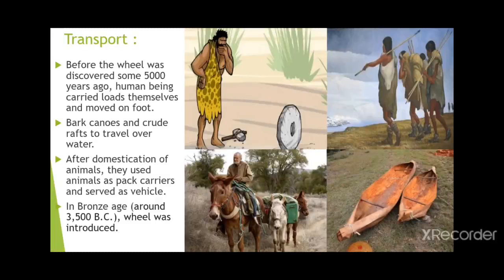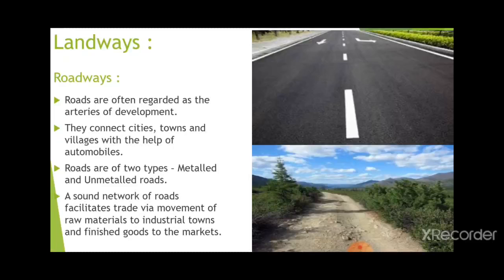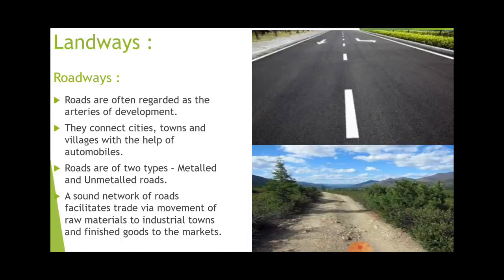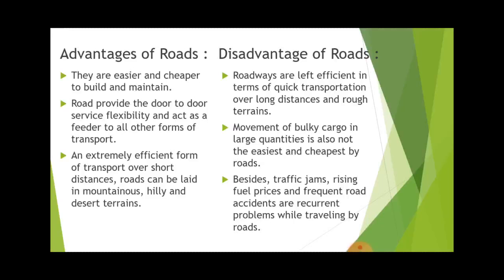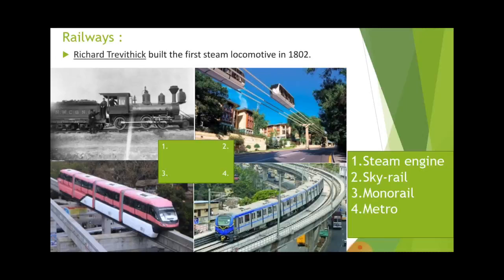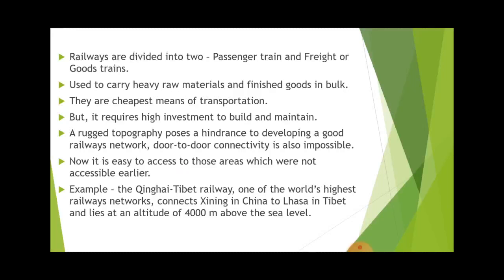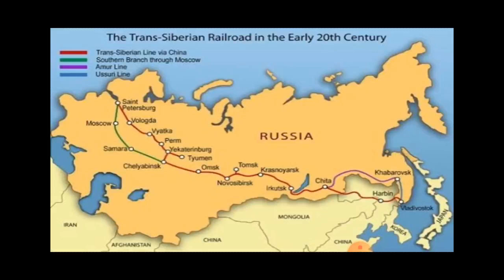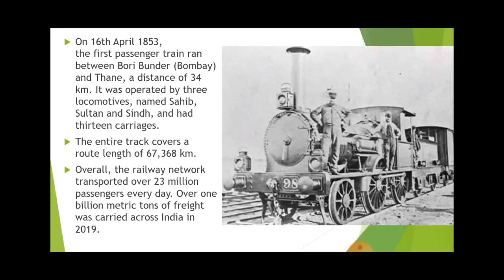Class VII s.st. (Geography) ch 10 Transport and Communication part 1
Ch 10 Transport and communication part 1